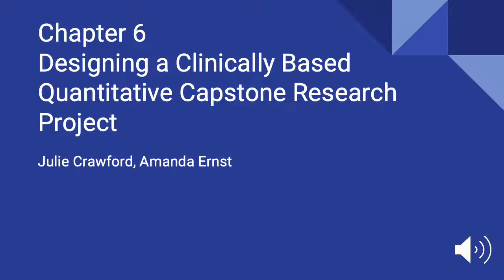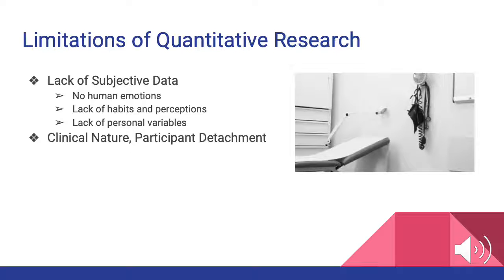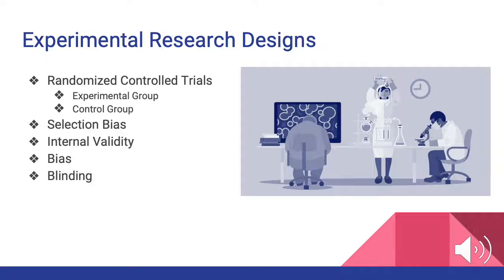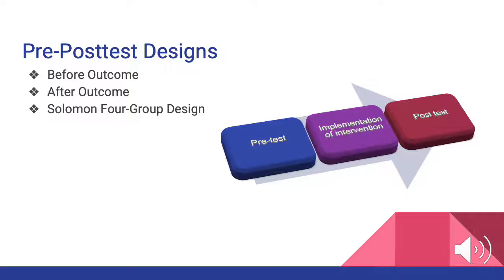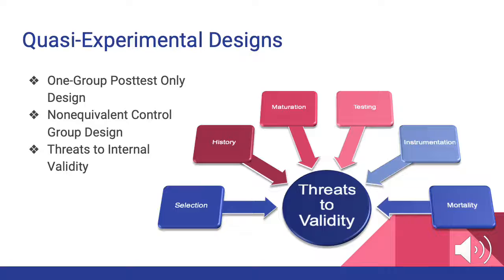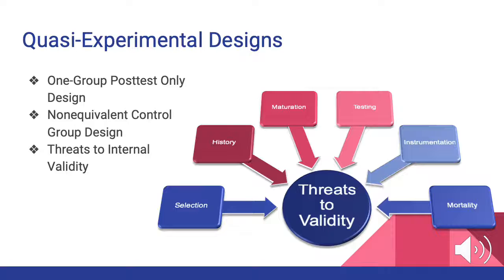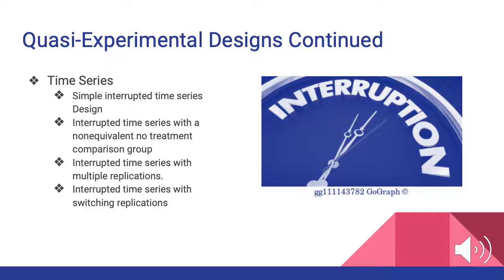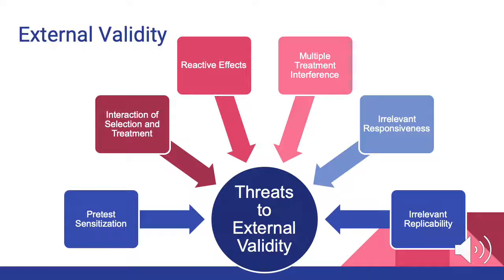Chapter 6 PP for Terry Text Assignment 2